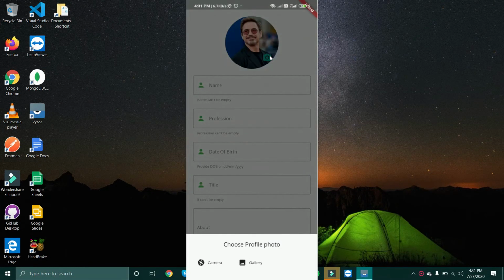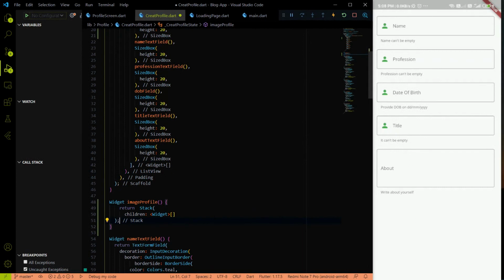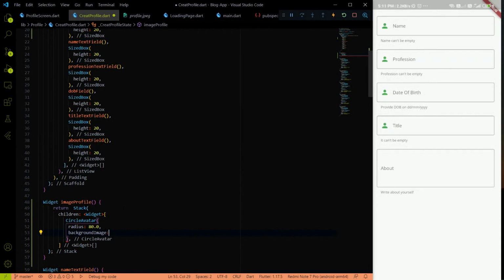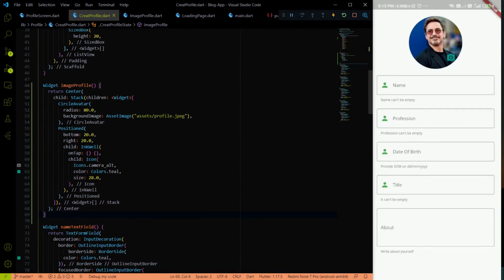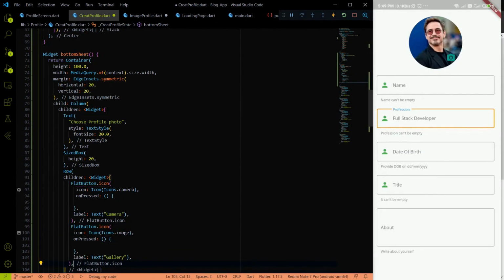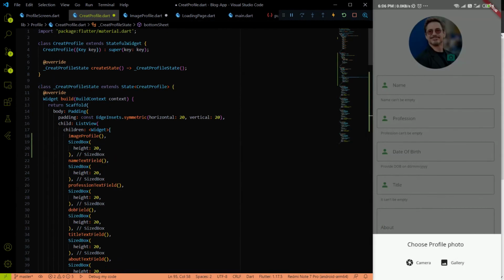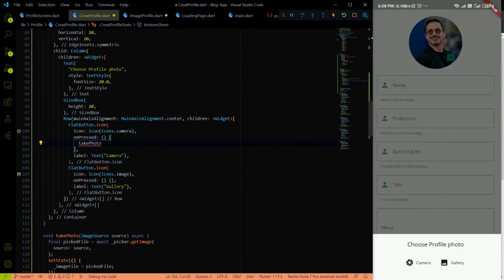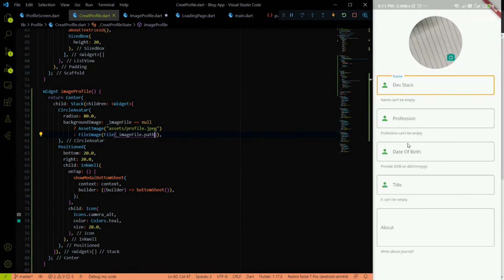Flutter: Import profile images form Camera and Gallery || Image Picker || 25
In this video -:
1) We will create a Custom Image widget with camera Icon
2) Work with the Bottom Sheet (Modal)
3) Import Images from Gallery and camera using Image Picker